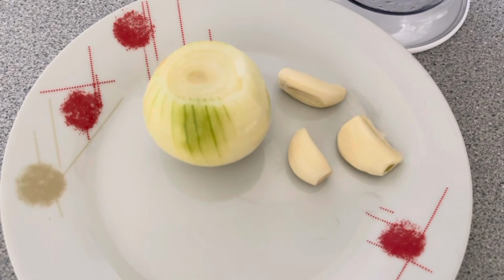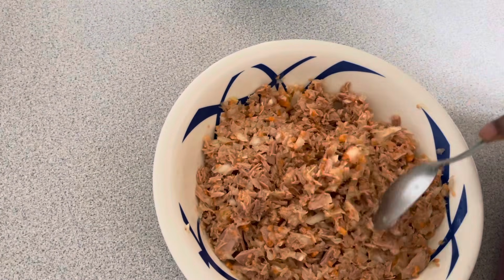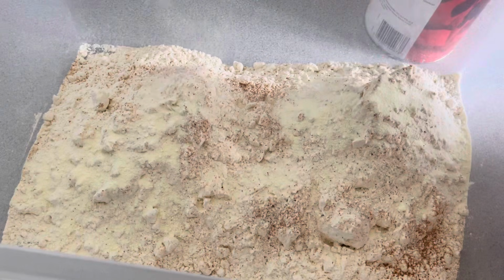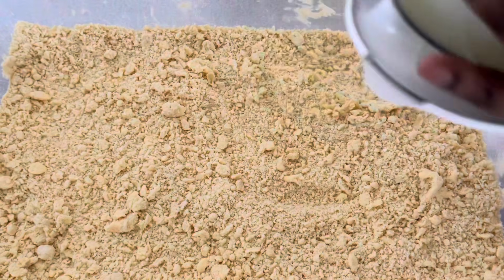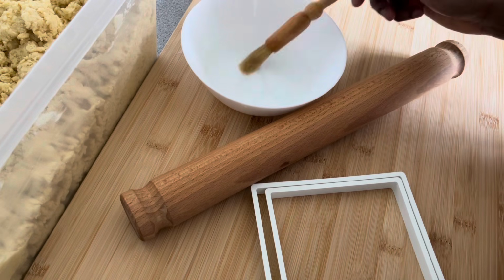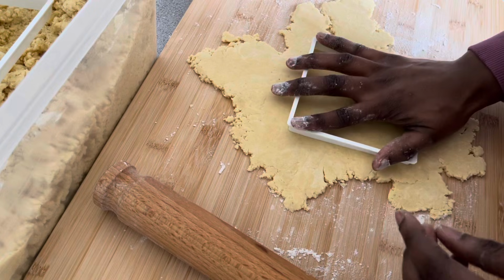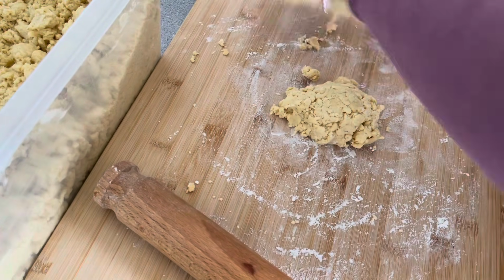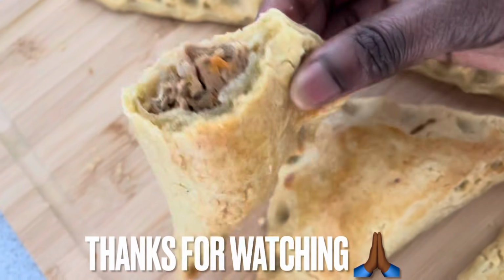How to Make Meat Pie| Rich and Flaky Pie Recipe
* 1.5kg Plain Flour
* 1kg Margarine
*1 and half tsp salt
* 3 tbsp Milk Powder
*1 Small Onion
* 3 Cloves of Garlic
*50ml-100ml chilled water
* 1tsp Nutmeg

For filling
*Tuna
*Onion
*Carrots
*Black Pepper
*Stock Powder